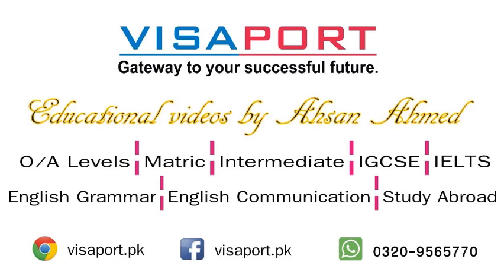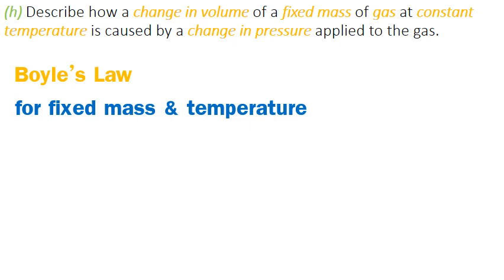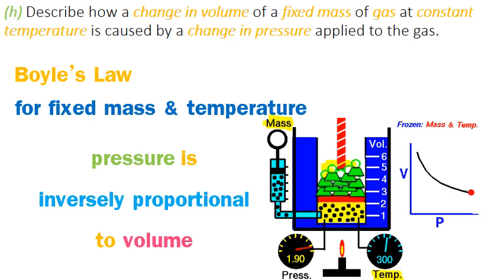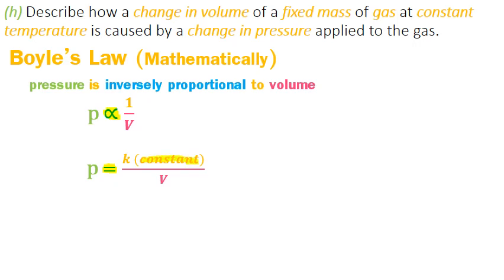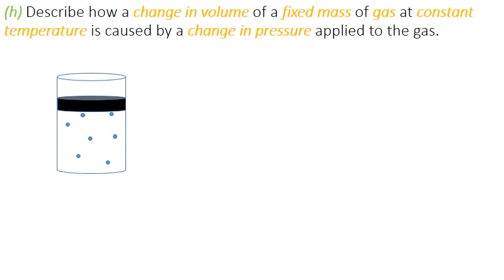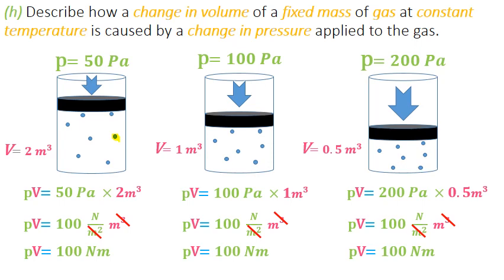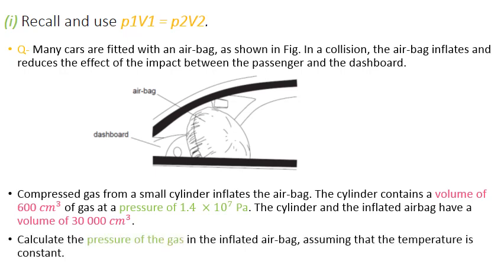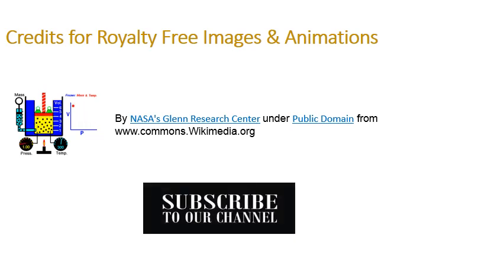Pressure Part-5 | O-Level Physics | Ahsan Ahmed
Pressure Part-5 of 5 of O-Level Physics (5054) by Ahsan Ahmed. Boyle's Law, Pressure & Volume of a gas.